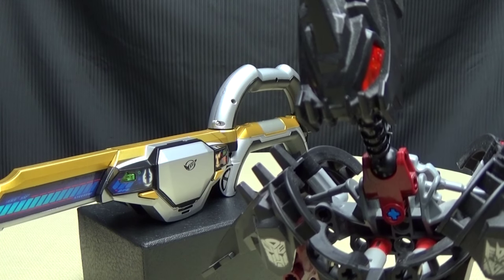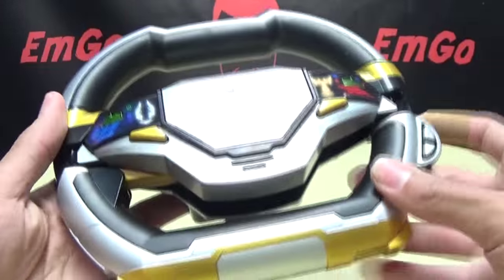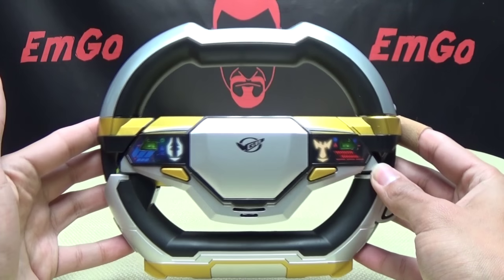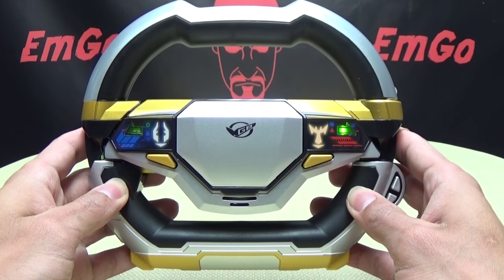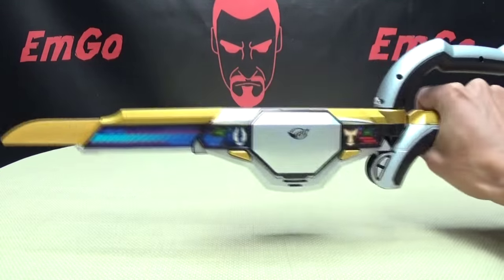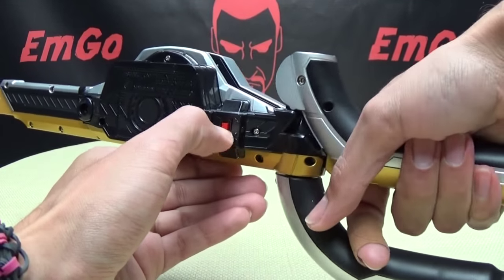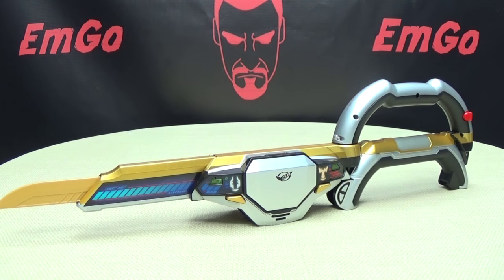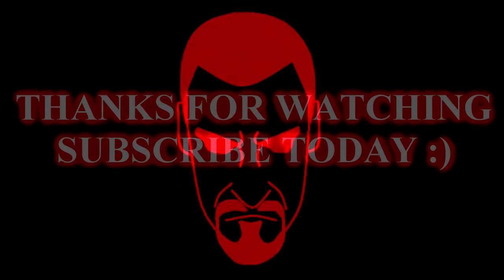Go-Busters DRIBLADE: EmGo's Super Sentai Reviews N' Stuff